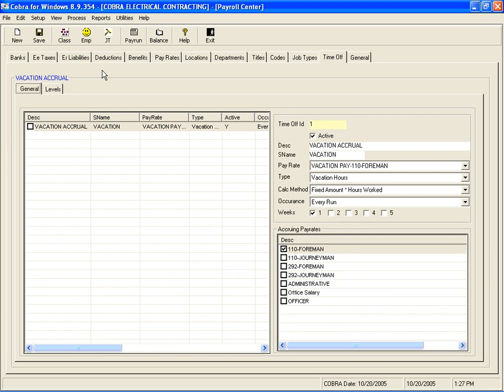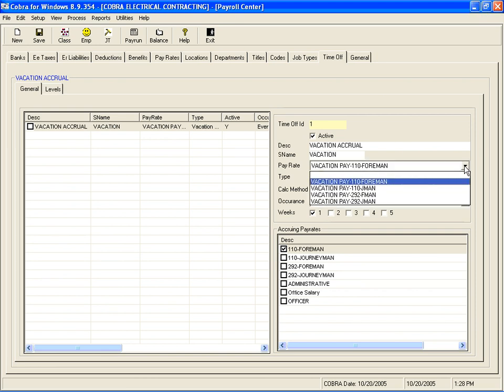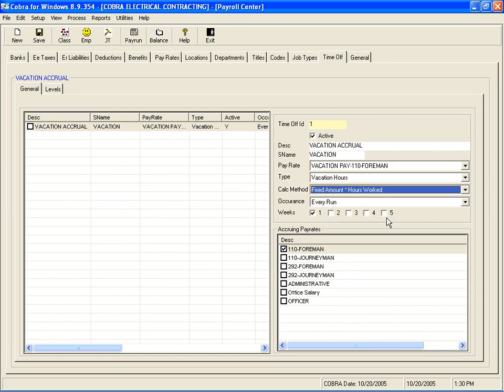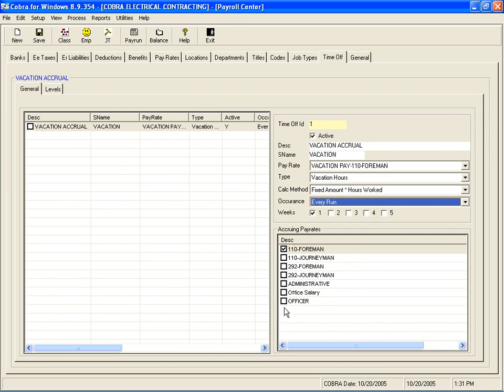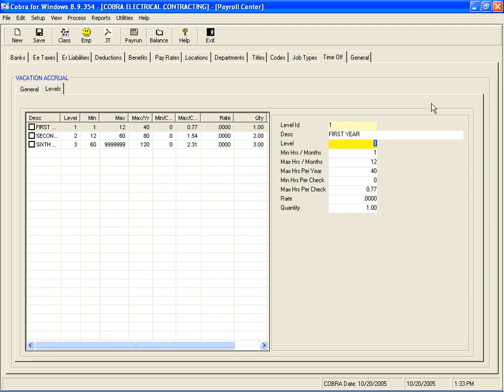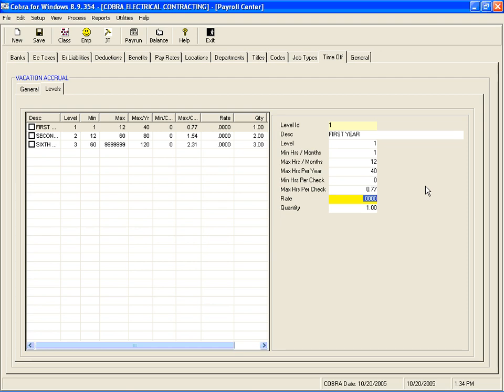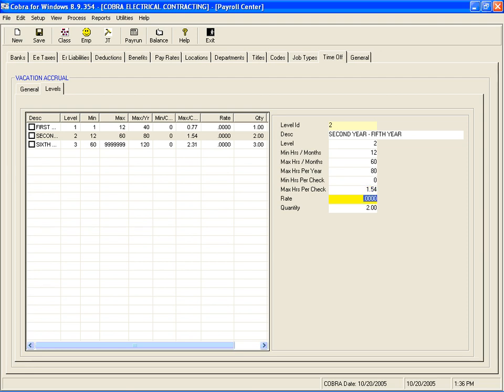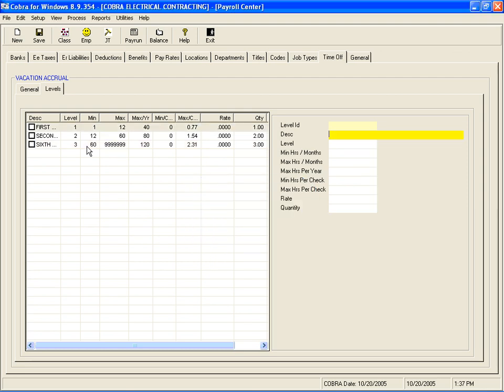13_Payroll_Setup_TimeOff_Tab